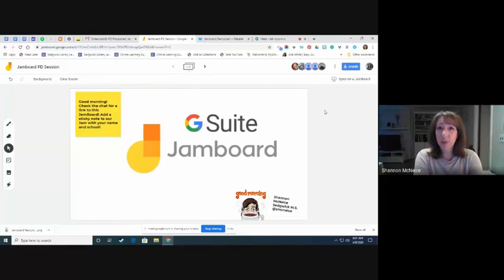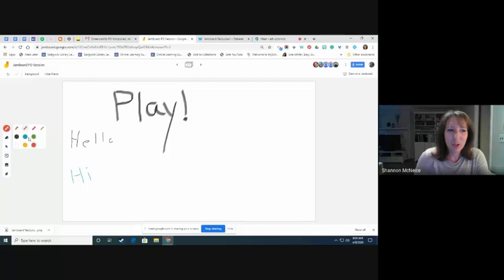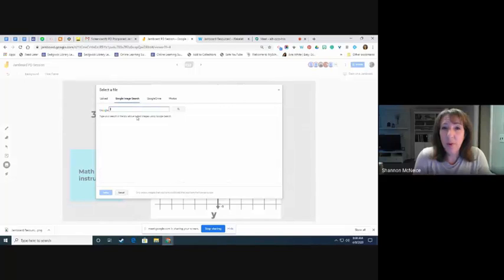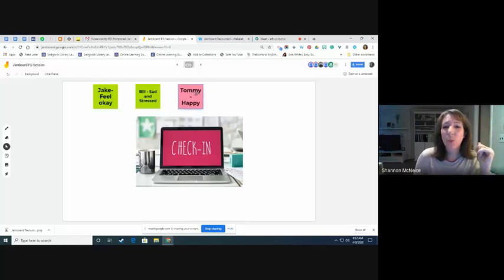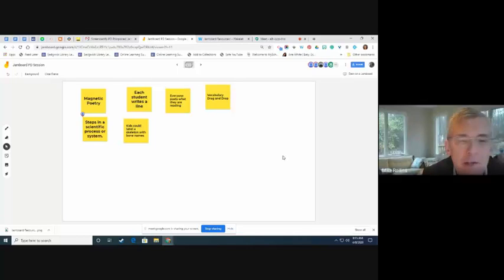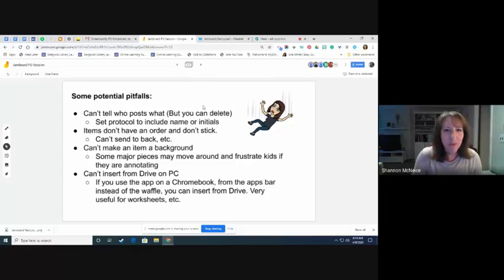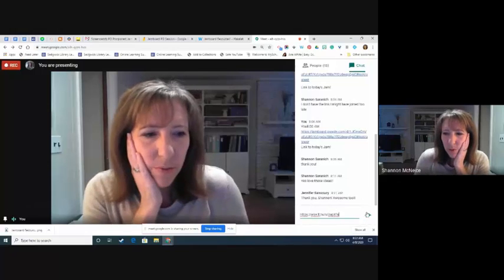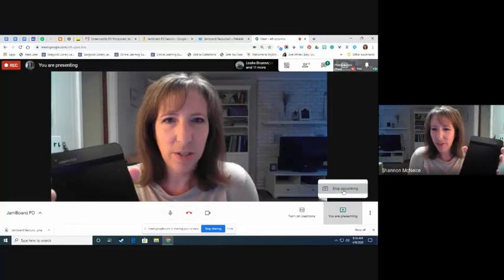Jamboard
30-Minute PD on JamBoard App by GSuite